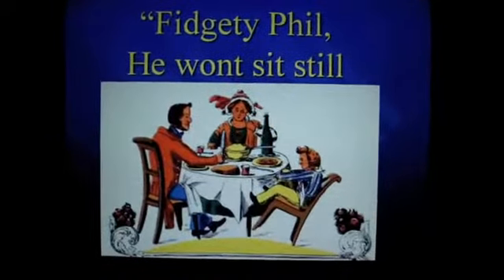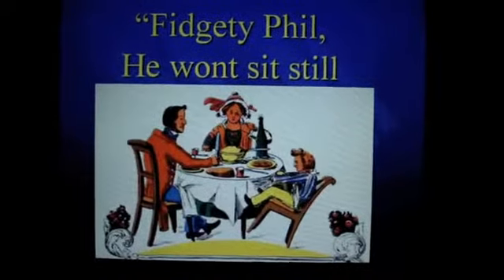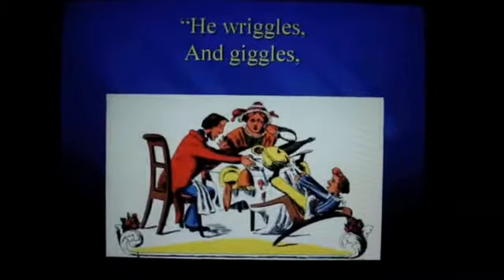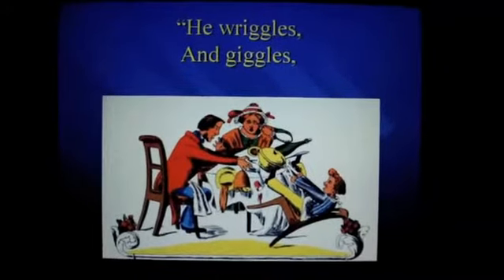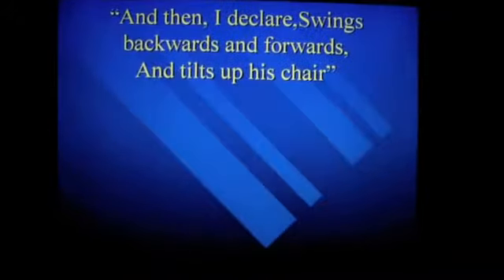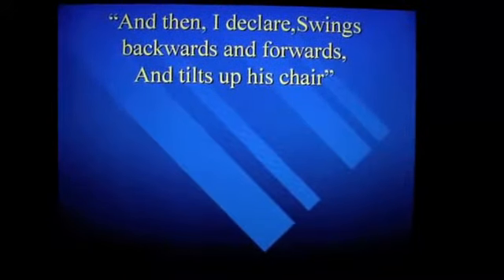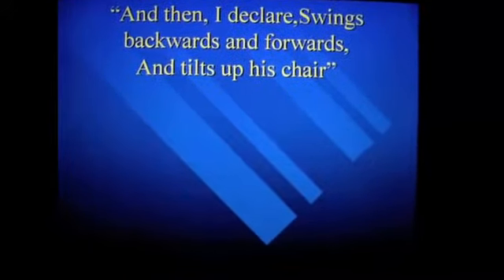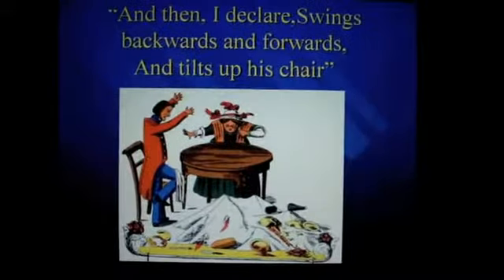ADHD Medication Dosage Details | Burn Rate Matters